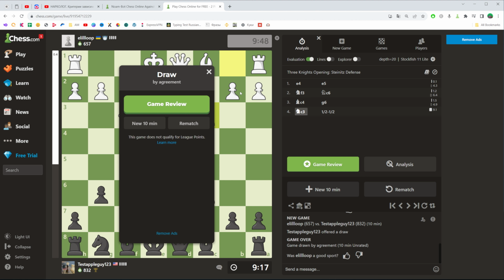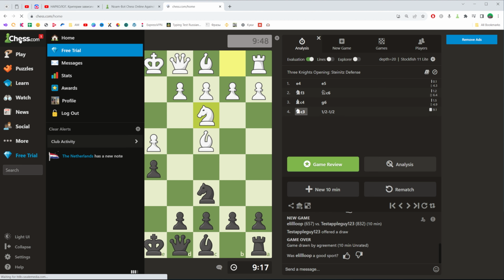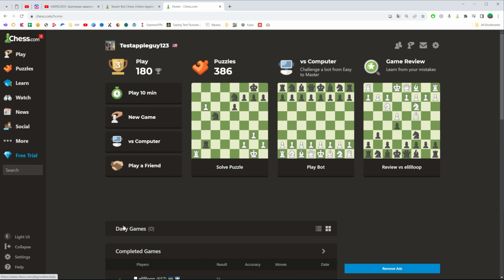How to Offer a Draw on Chess.com - Full Guide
If you are looking for a video about how to offer a draw on chess.com, here it is!